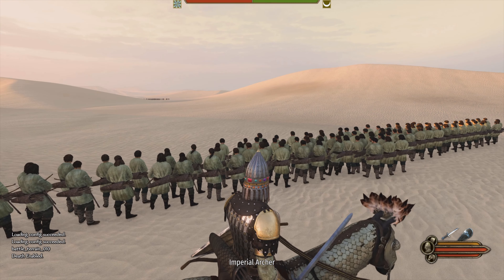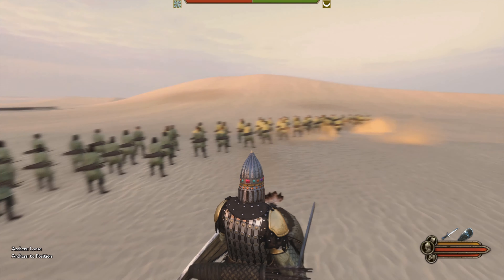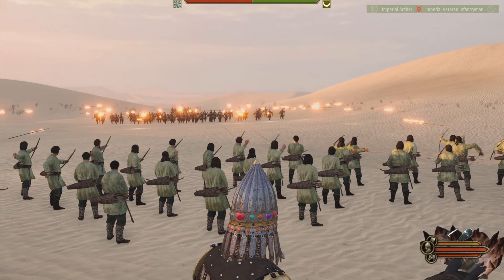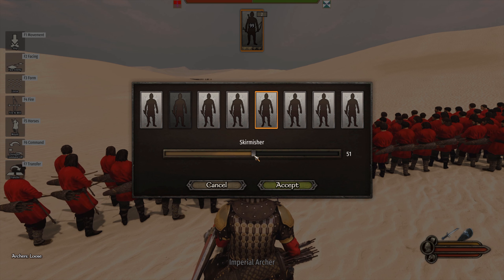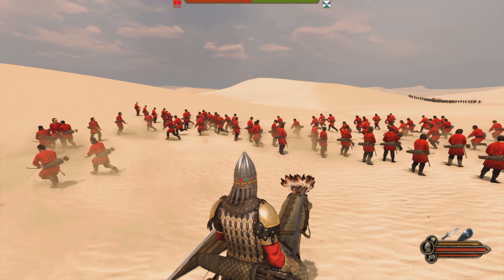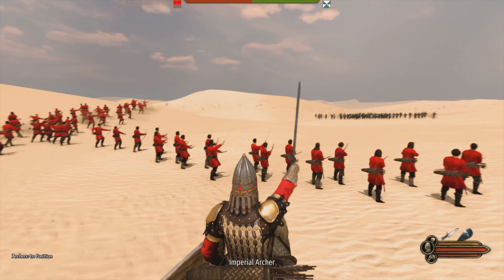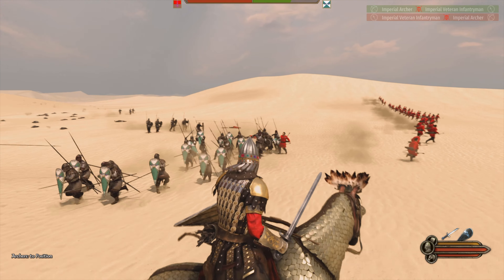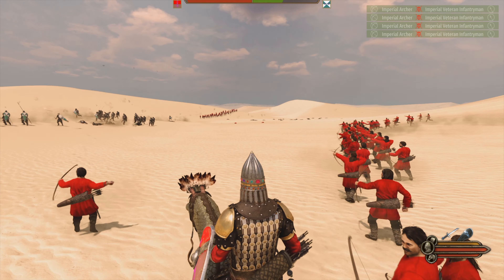Archer Tactics Quick Guide Bannerlord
I see in the bannerlord community alot of the newbies are unaware of the loose formation and the split troop commands so I hope this is helpful for you guys,

F3+F3 Puts your archers to Loose formation
F7 Allows you to split your archers up so they dont all bunch up but by spliting them it allows of 100% rate of fire efficiency
1:08 cmd is Select desired troops + Left click and drag

Any questions or better ideas just throw them in the comments for others to see, Bannerlord my favourite game right now and the archers are definetely a must in every army

Using loose formation and split command allows you to kite enemy infantry as they be chasing your 1st group of archers or if they chase your infantry even better as it allows for both groups of archers to be firing into the flanks and behind the enemy which allows for an insane amount of kills

Discord just hang out!